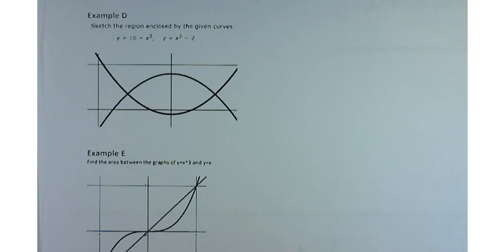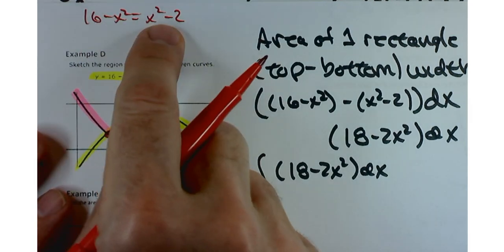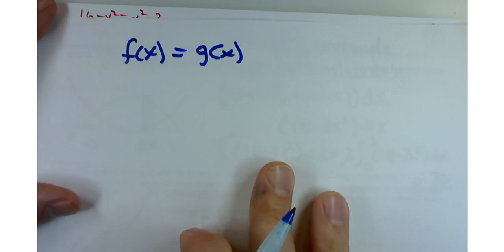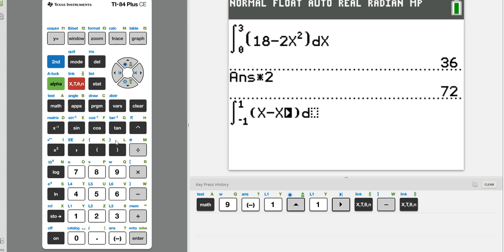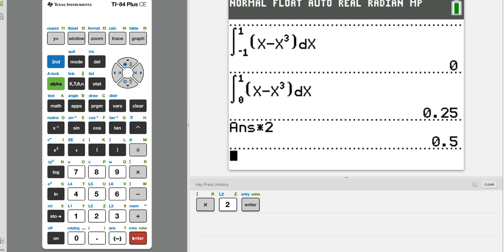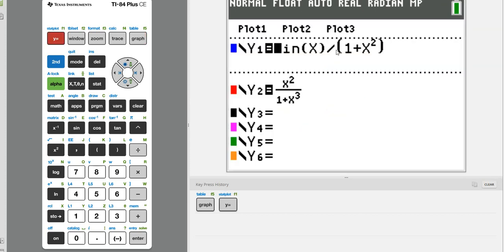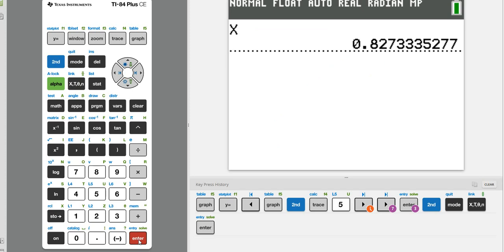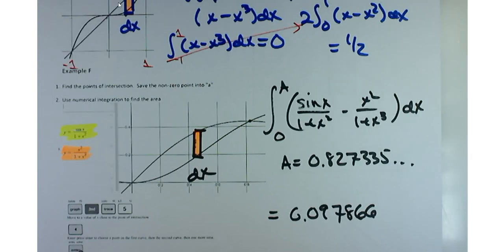Section 6.1 Area Between Two Curves and help on the TI 84 (Part 1) Summer 2024